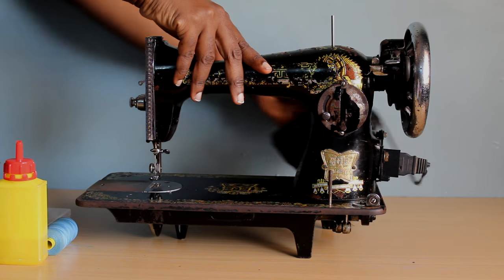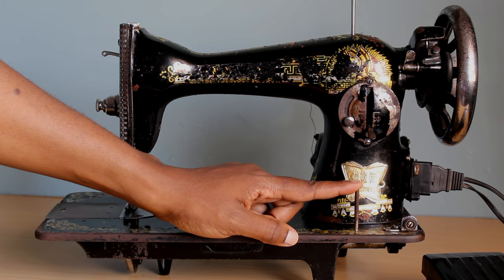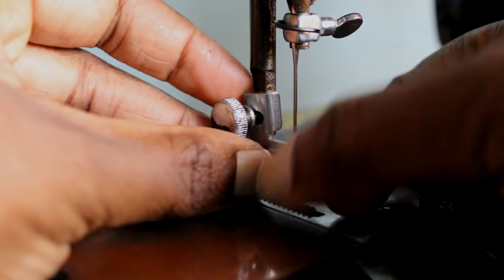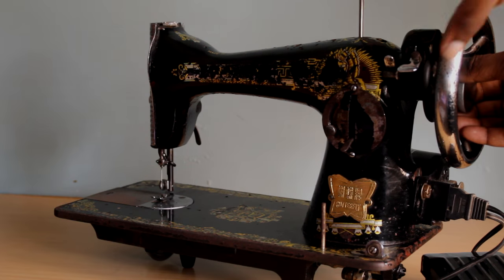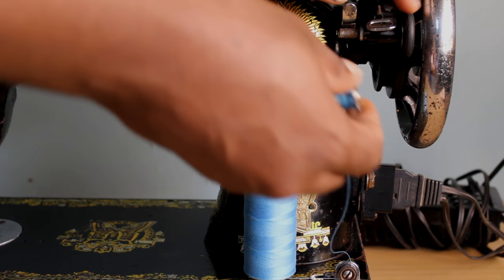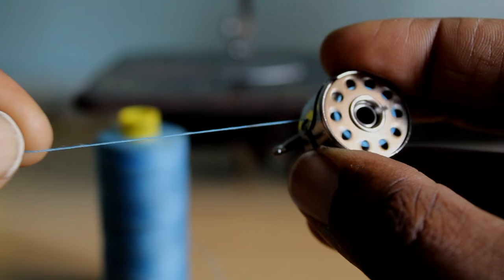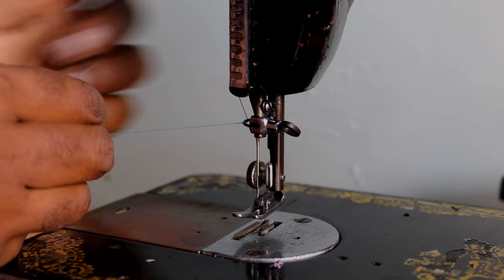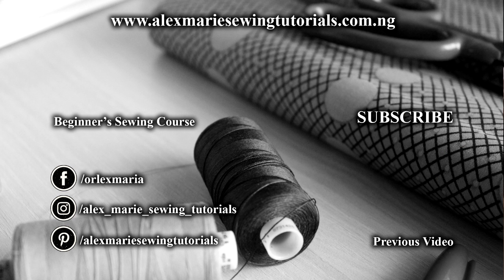How to set up your Vintage style Treadle Sewing Machine (Head only) | Alex Marie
Learn the parts of your Vintage style treadle sewing machine and how to set it up in this video

NOTE: The bobbin is also inserted clockwise, with the thread coming down the right side in some machines. So if the method in the video doesn't work for you, do it in the opposite direction. Always refer to your user manual for the method recommended for your sewing machine.

Sewing Machine - Butterfly sewing machine JA2-1

Video features
Intro - 0:00
Parts of the machine - 0:38
Winding the Bobbin - 3:31
Threading the Machine - 5:50
Bringing up the Bobbin thread - 6:54